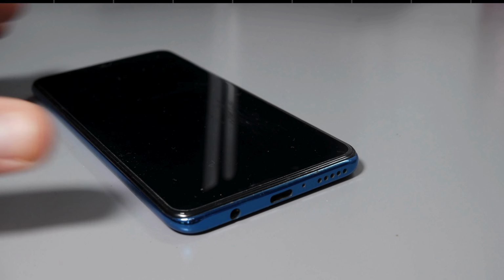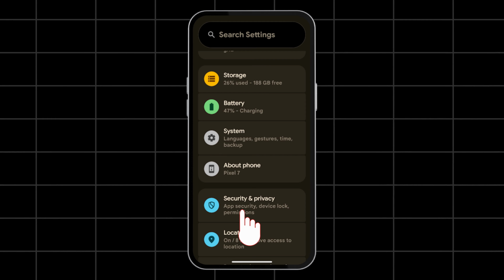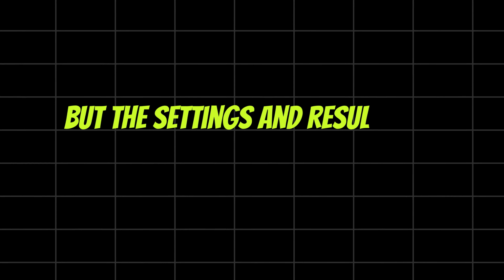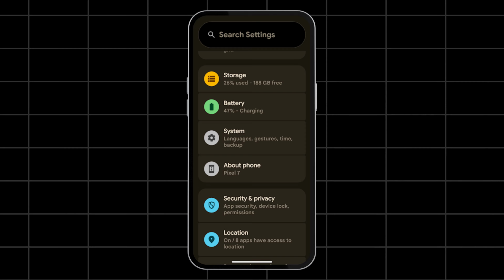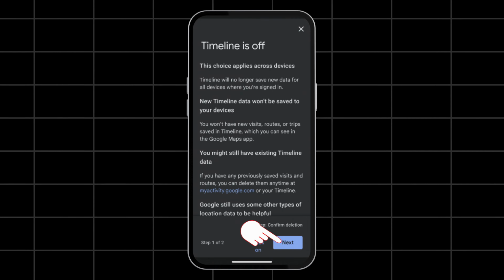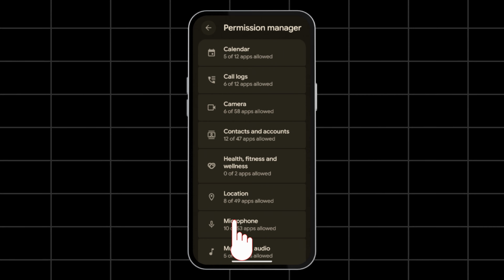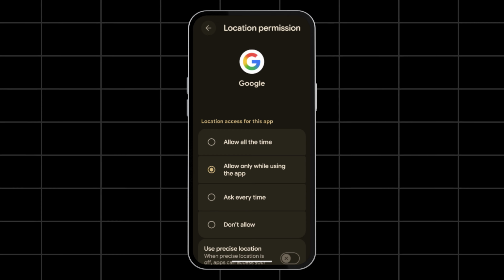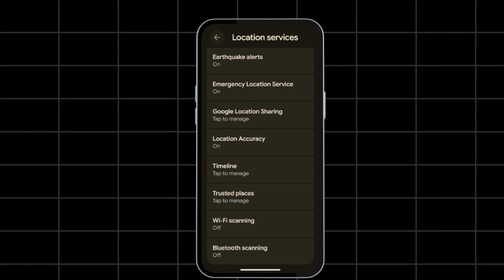Turn OFF These 5 Android Settings Right Now (They're Sharing Your Data)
Your Android phone is constantly sharing your data with Google and other apps, often without your knowledge. This video shows you exactly which "android settings" are responsible for this "tracking" and how to disable them to improve your "phone privacy". Learn crucial "security settings" and "online privacy tips" to effectively "stop google tracking" and prevent unwanted spying on your device, whether you use Samsung, OnePlus, or Google Pixel.

⏱️ TIMESTAMPS:
0:00 Introduction
0:15 Setting 1: Delete Your Ad ID
1:09 Setting 2: Turn Off Usage & Diagnostics
1:55 Setting 3: Disable Location History (Timeline)
3:06 Setting 4: Audit Your App Permissions
4:14 Setting 5: Turn Off Nearby Device Scanning
4:53 Recap & Next Steps

📱 Shown on Google Pixel 7 (works on all Android phones)